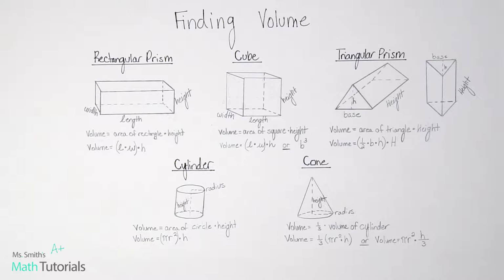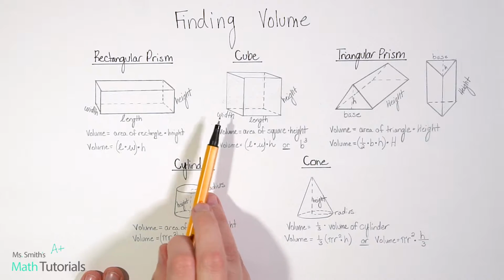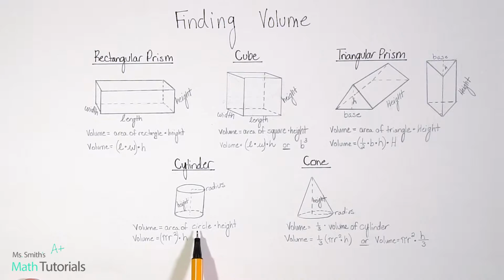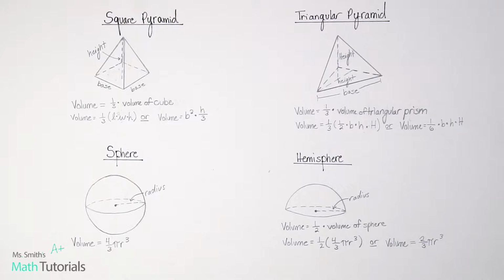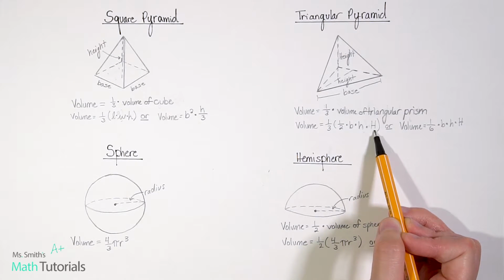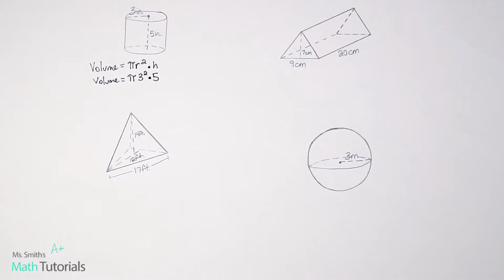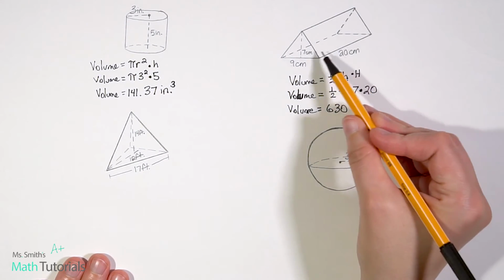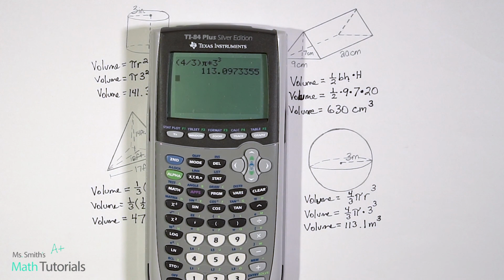Finding Volume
edit note: In #3 of the example section (starts at 18:33) I did not mention that the picture drawn is intended to have an equilateral triangle base (meaning that all sides of the base triangle are the same length). The way I have it drawn could be a little confusing without that information!
You Try Answer:
1) Volume=8 ft^3
2) Volume=2,094.4 in^3